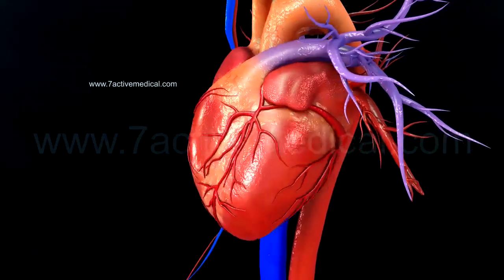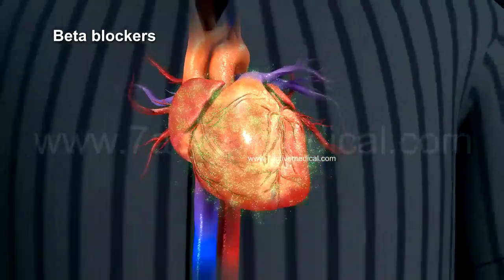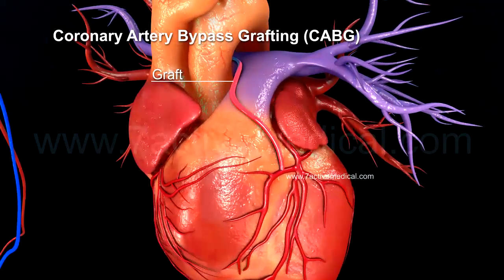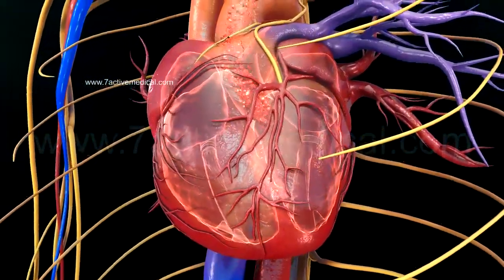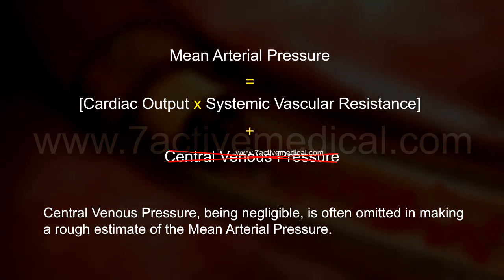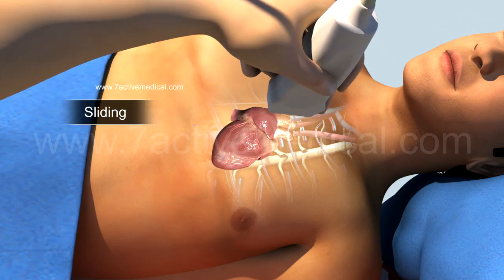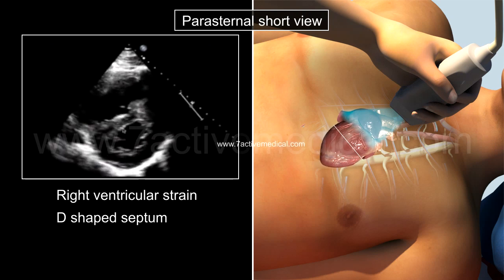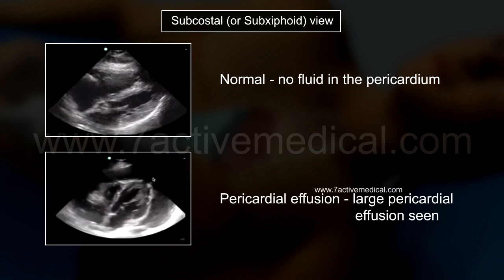HEART ATTACK (ACS & MI), SHOCK, 2D ECHO BASICS